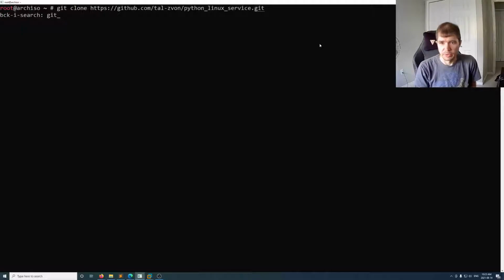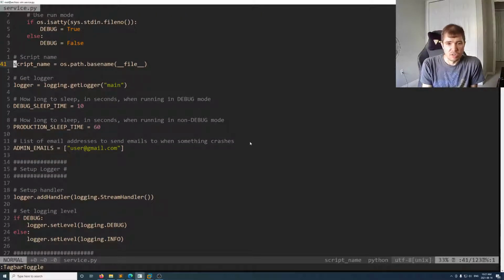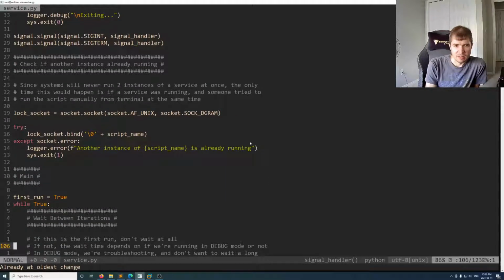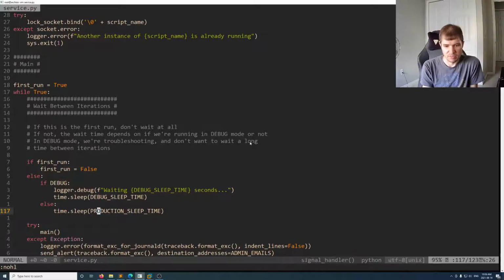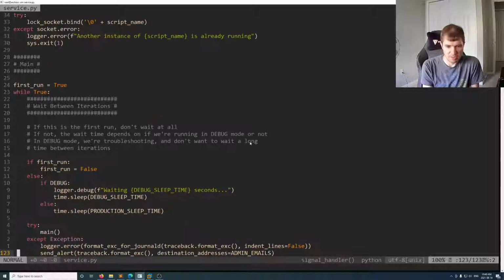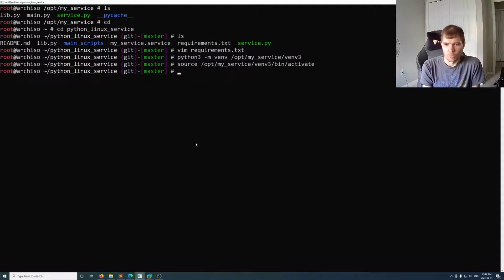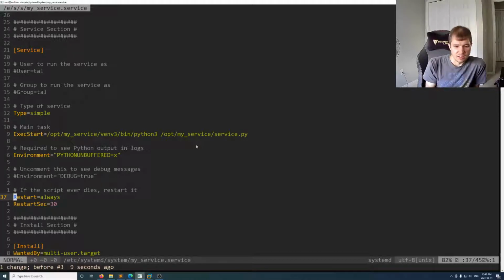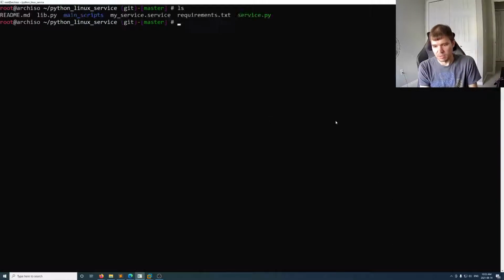Running Python Script as a Linux Service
This is an example of how to run a Python script as a Linux service.

This should work on any Linux distribution that uses systemd, which these days is almost every distribution.